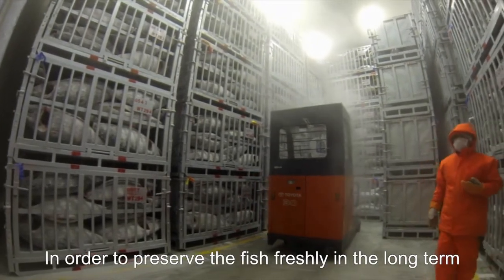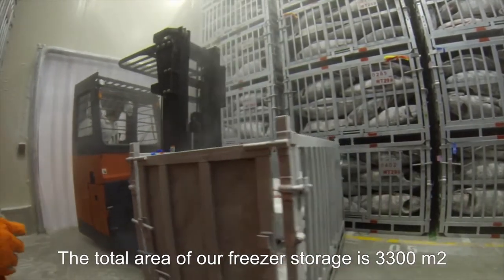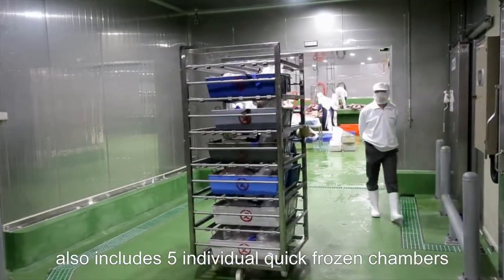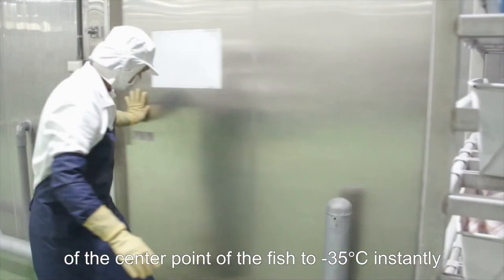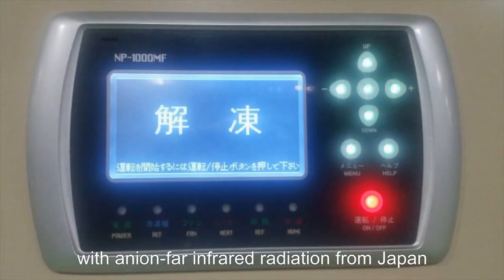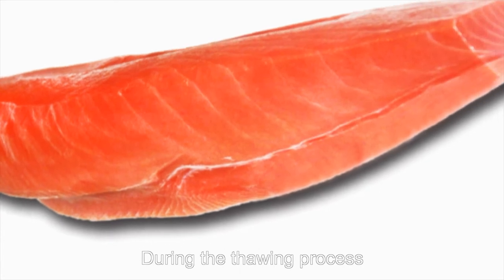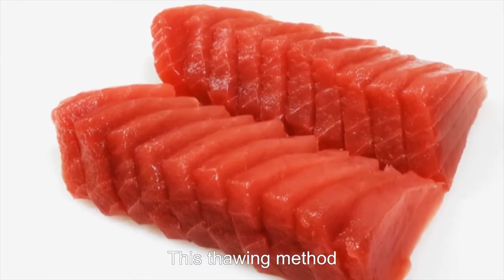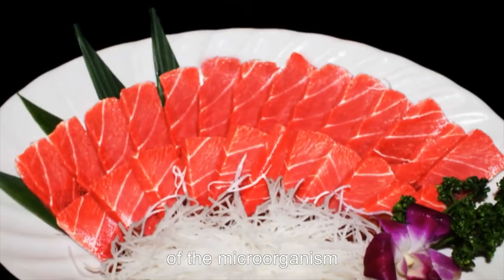Wen Chi Seafood Co. Ltd.：Infrastructure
90, Xinsheng Road, Xinyuan Township, Pingtung County 93248, Taiwan, R.O.C.